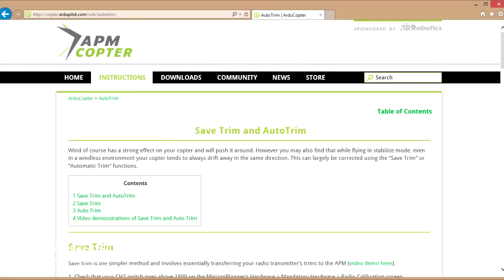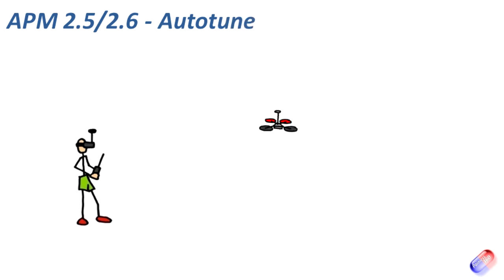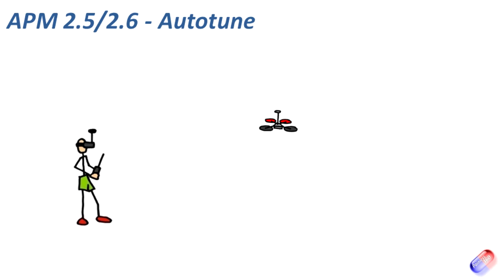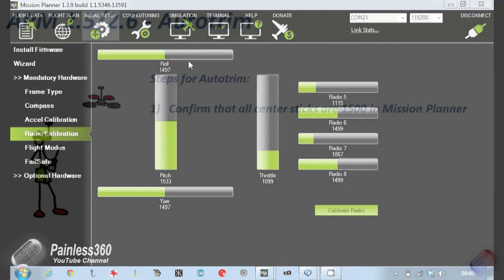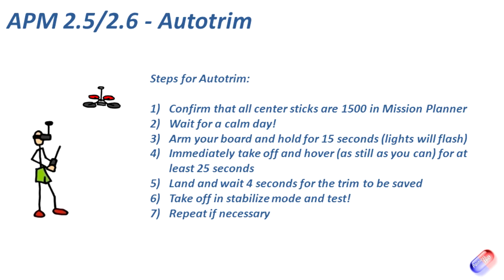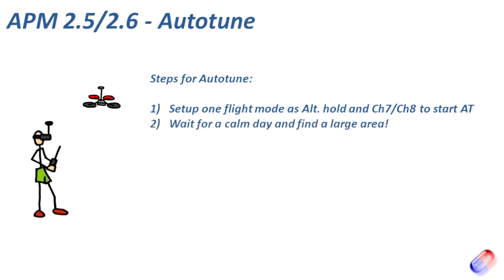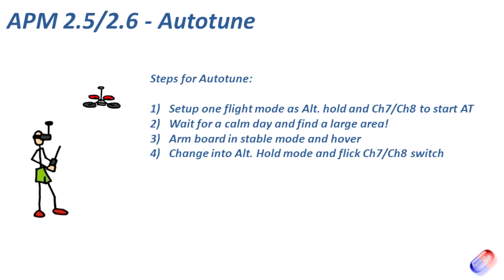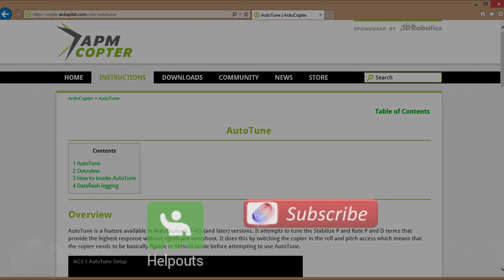(7/8) APM 2.5/2.6/3.1 - Autotrim and Autotune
In this seventh video in the APM series we look at the two functions that will automatically setup your trims and PID settings for you on the APM 2.5/2.6 board.

Happy flying!